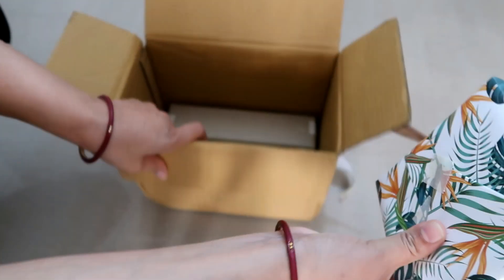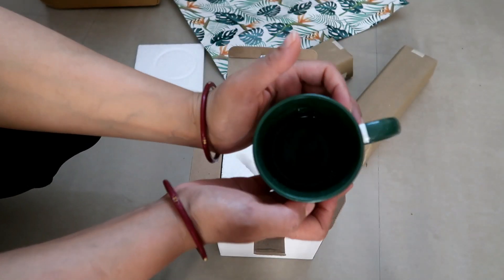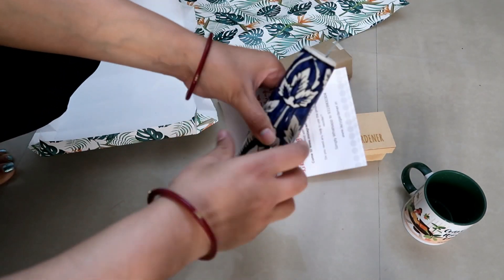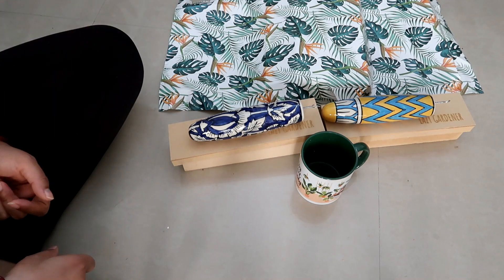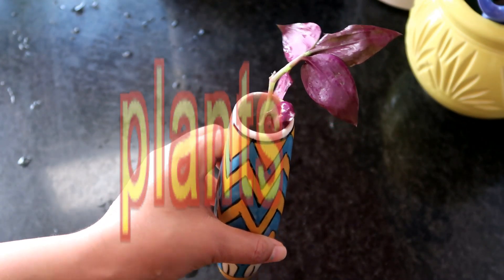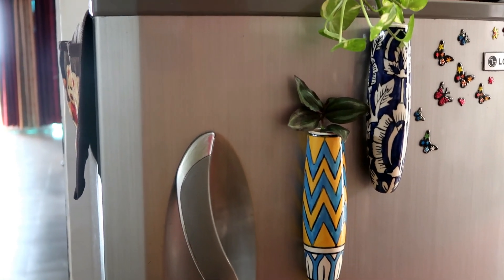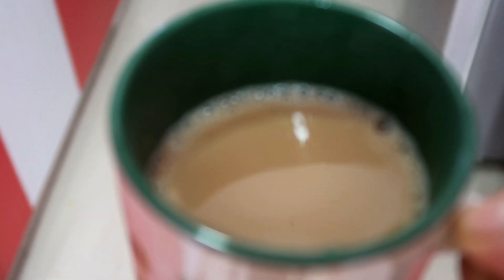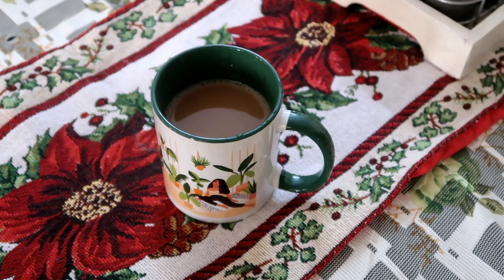Beautiful gifts from lazy gardener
About Lazy Gardener Magnetic Hydroponic Planter:

Breathing life to your indoors is the new stroke of the modern interiors and this earthly vase would be perfect to celebrate the beauty of nature. This hand-painted ceramic plant merges beautifully with any household, be it traditional, modern, or artsy. It serves as a plant-holder magnet which could easily be a cute distraction for your guests. So the next time you wish to include plants anywhere in your home lazy gardener magnetic hydroponic planter is the most convenient way to do so!

Just add your favorite plant cuttings + water and they are good to go. Below is the list of some plants that can root in water.

Pothos
Wandering Jew
Syngonium
ZZ plant
Philodendron
Aglaonema
Calathea
Dracaena
Rubber plant
Lucky Bamboo